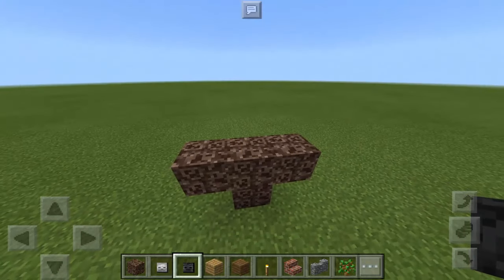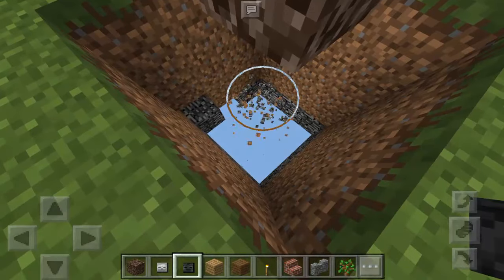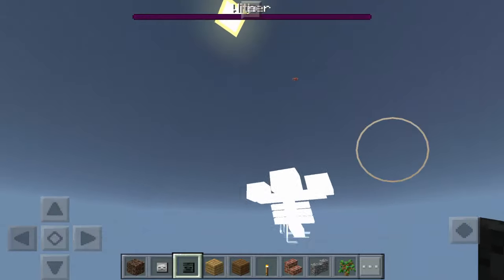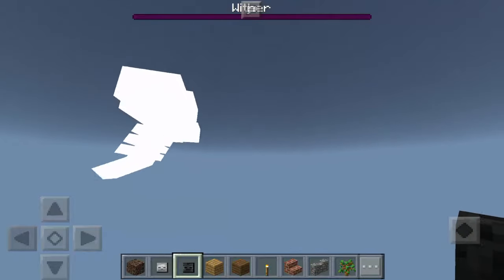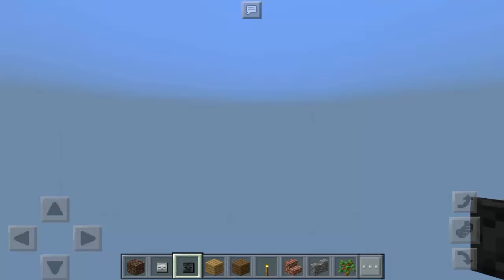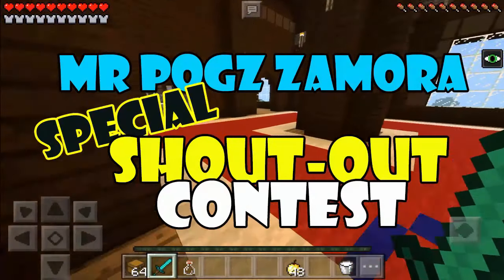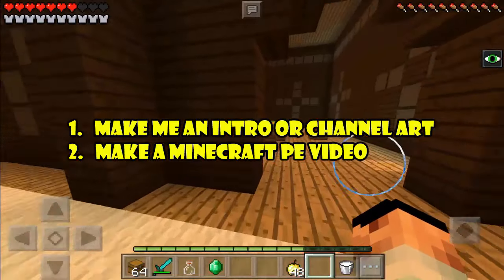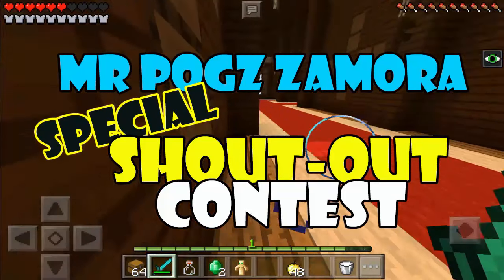White Wither Boss Trick !!! No Command Blocks, No Addon, No Mods | Minecraft PE 1.1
This is a brand new trick working for MCPE 1.1. It's not actually found by me --- credits below...